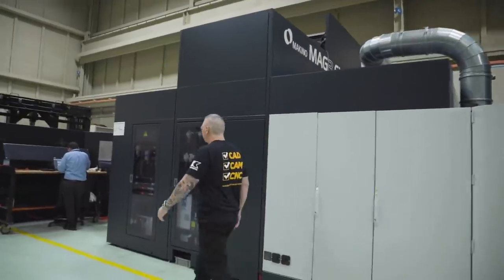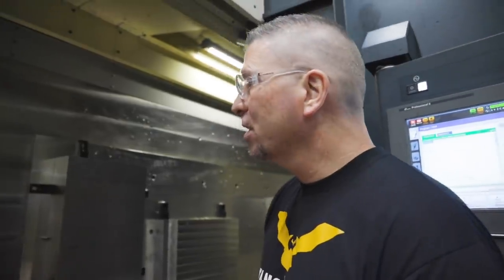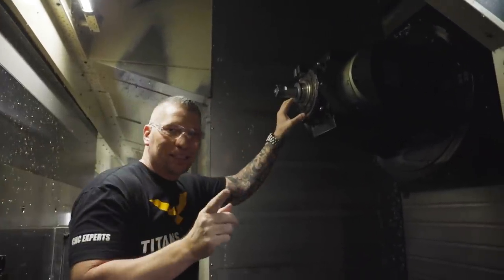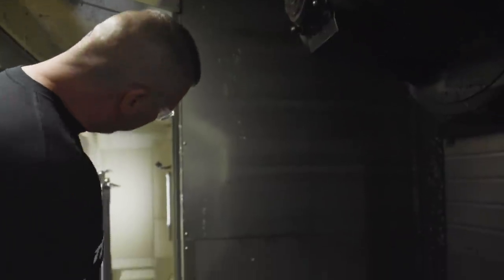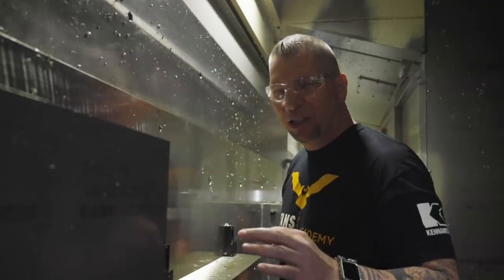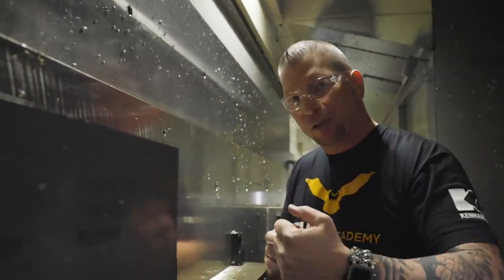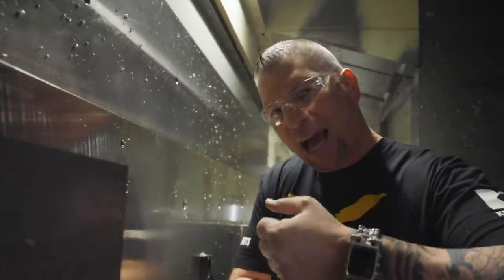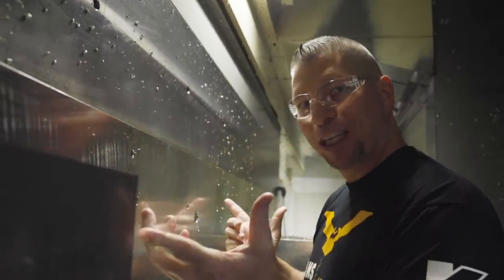174 HP Makino MAG3.EX | BEAST of a CNC Machine | INSANE 5 Axis Horizontal Spindle Head